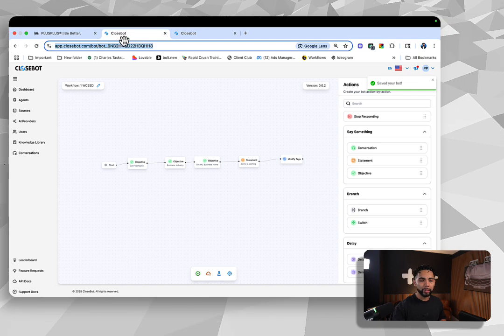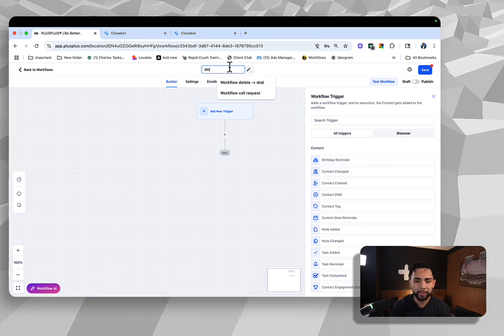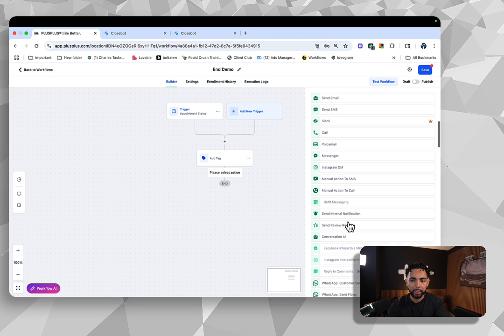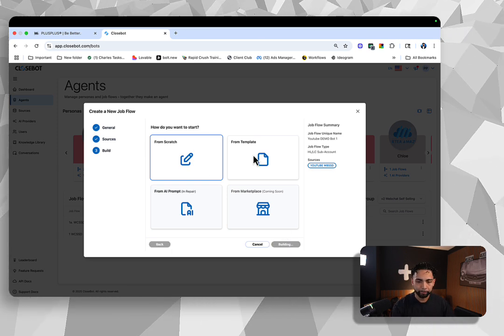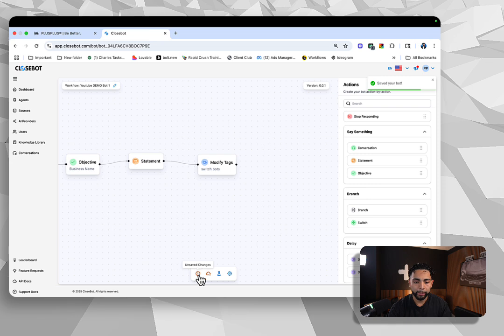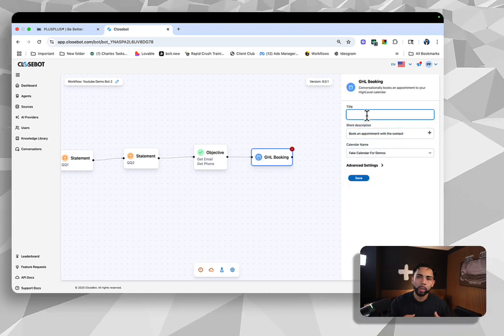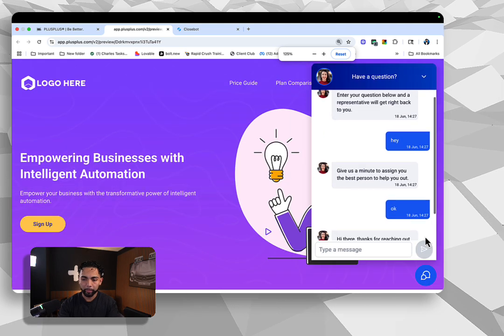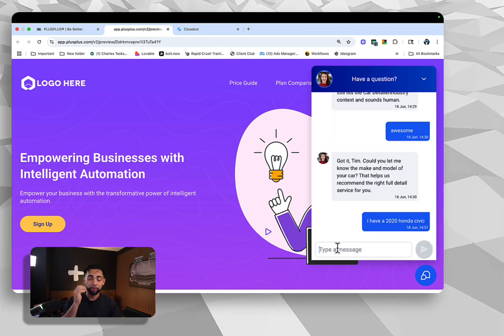How to Build a Self-Selling AI Demo with CloseBot V2 + GHL (STEP-BY-STEP)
Want to show potential clients what AI can actually do—without spending hours building a custom demo for every lead?

In this video, I walk you through how to build a self-selling AI demo using CloseBot V2 + GoHighLevel live chat. This setup hands off from one bot to another mid-conversation, qualifies the lead, and books an appointment—all without you saying a word.

This is the exact demo I use to close deals, and I’m showing you the full process—step-by-step.

🧠 What You’ll Learn:
How to set up bot-to-bot handoff inside CloseBot V2
How to embed the AI into a GHL live chat widget
Tag-based routing and smart logic setup
Booking flow and automation triggers
Live test showing the full user experience

🎓 Want the full setup done for you?
Join the Free Bot Launch Community and get:
✅ The GHL Snapshot used in this demo
✅ The CloseBot V2 share link
✅ Full masterclass training + community support